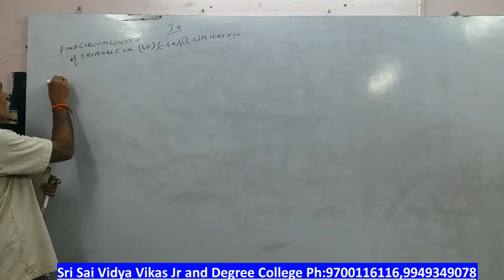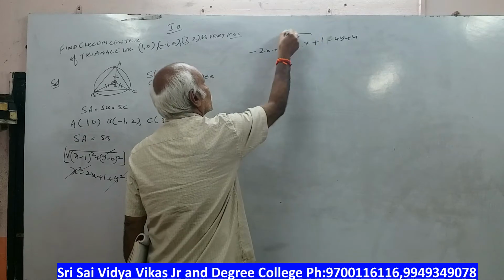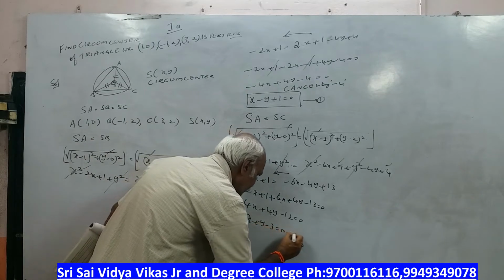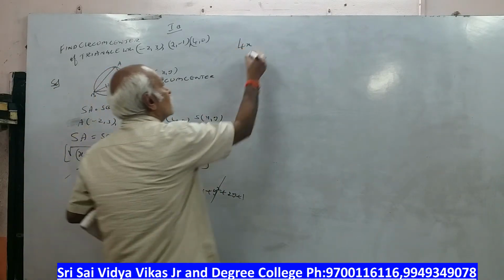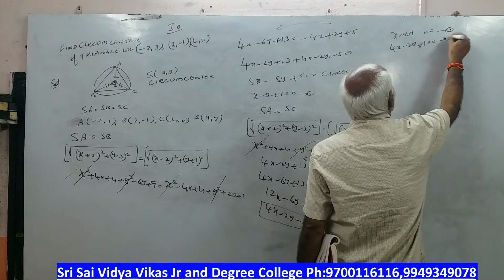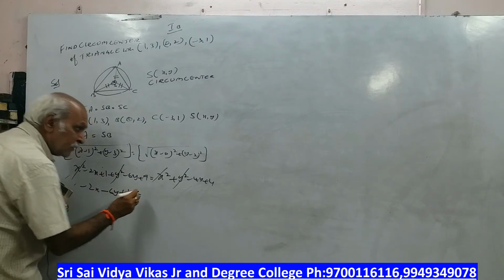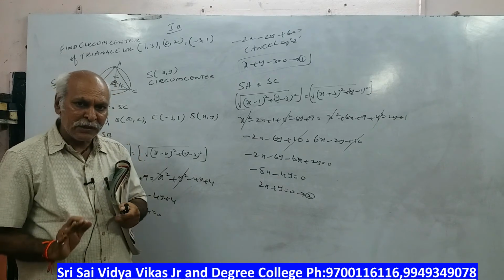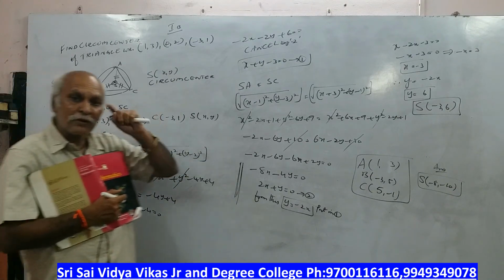Inter 1st Yr Maths -1B (MPC,MEC) Straight Line - 11